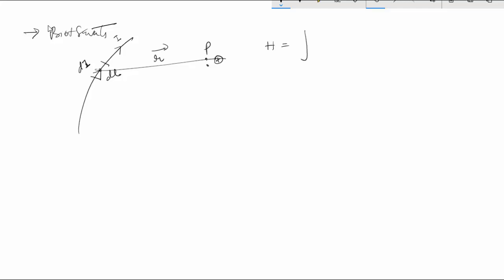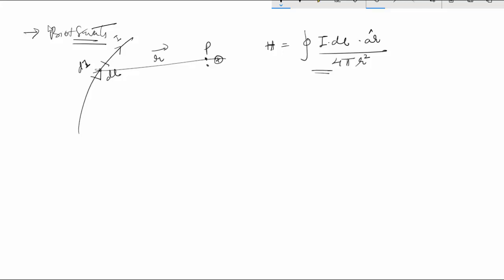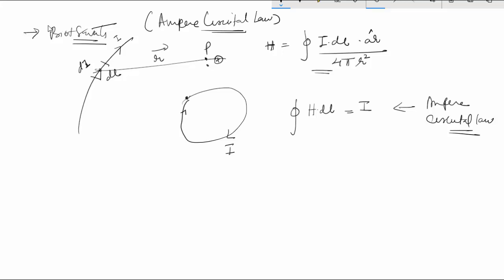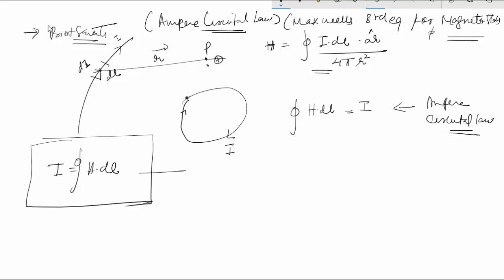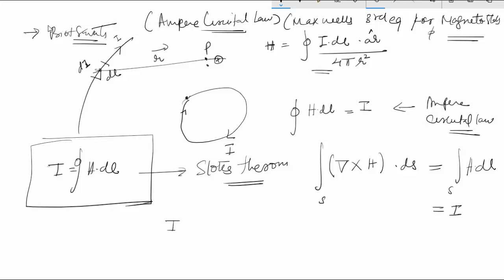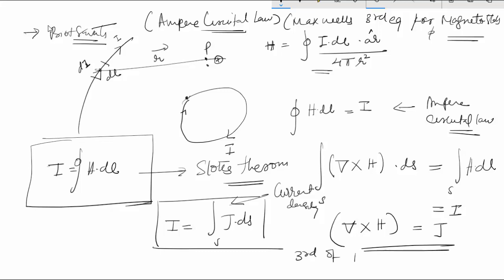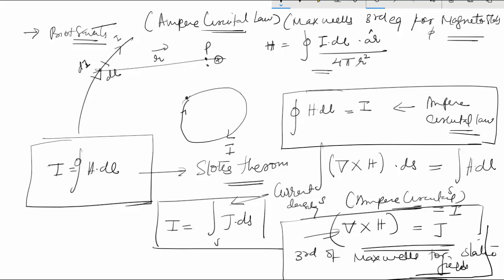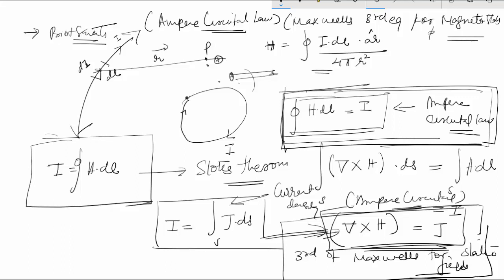Ampere Circuital Law Maxwells Third Equation Derivation # Electromagnetics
Ampere Circuital Law Maxwell's Third Equation Derivation , amperes law , ampere's circuital law derivation ,ampere's law proof , ampere maxwell law